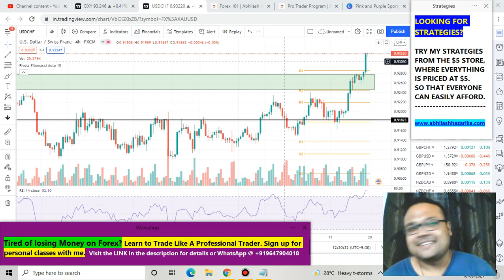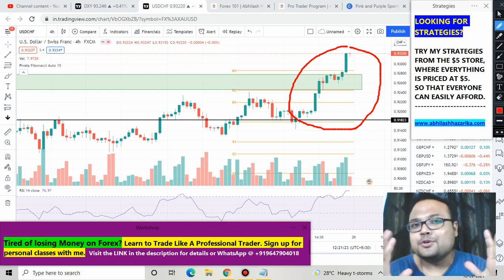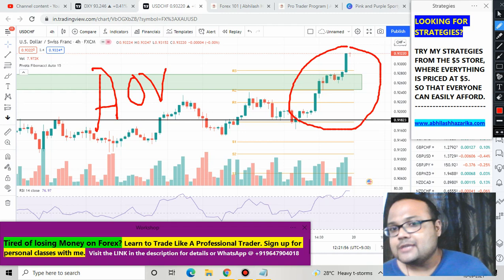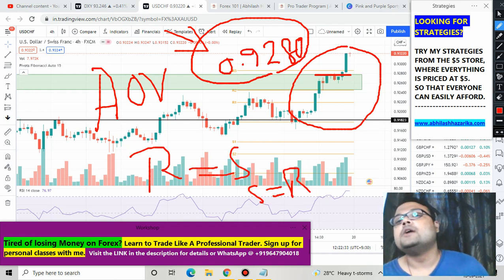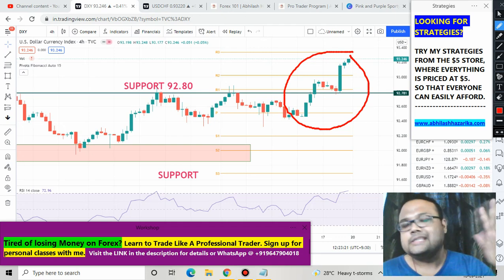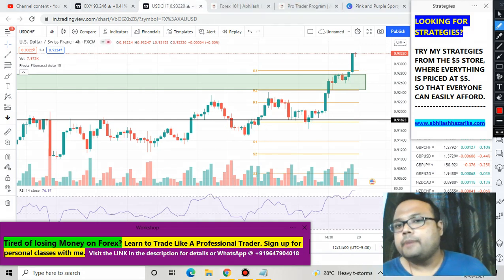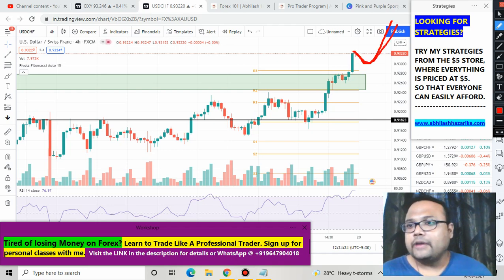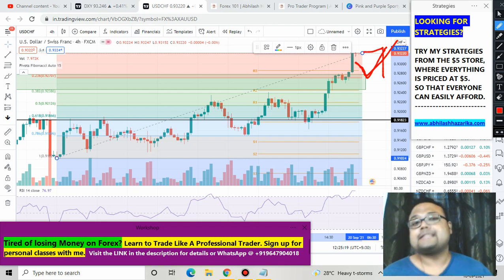USDCHF Strategy MONDAY 20 Sept | USD CHF Analysis MONDAY 20 Sept | USDCHF Forecast MONDAY 20 Sept